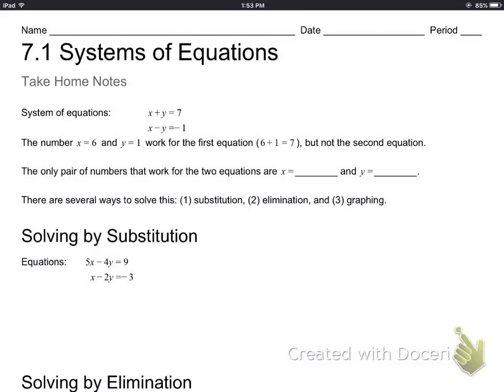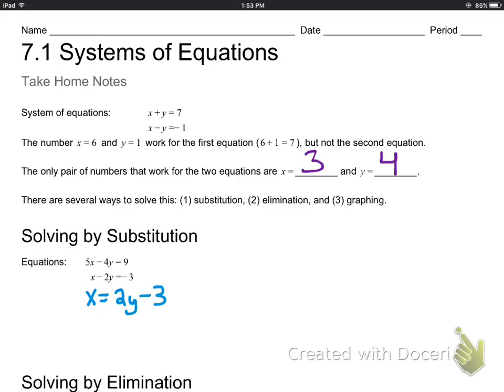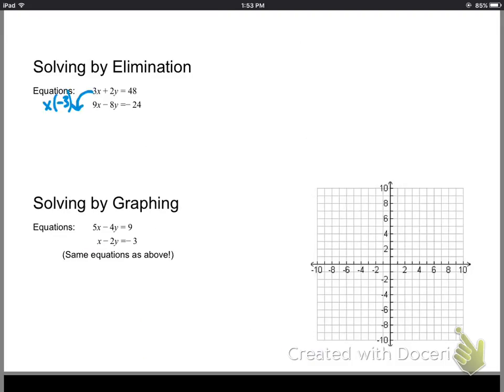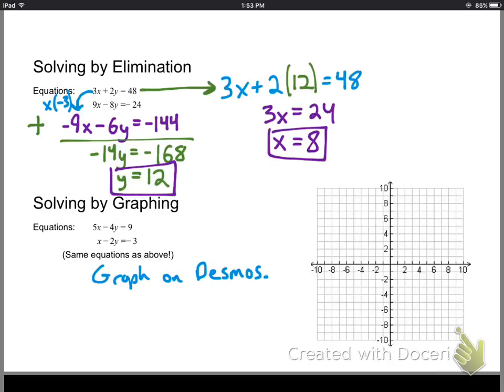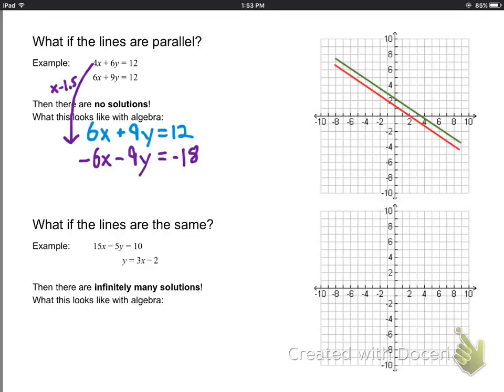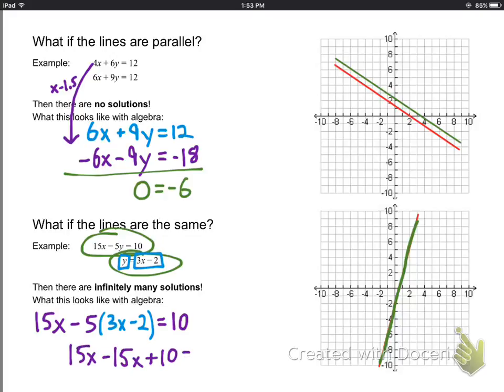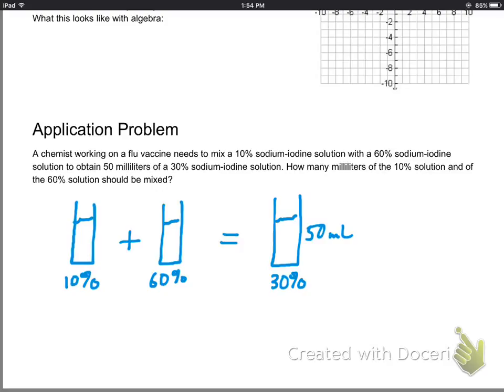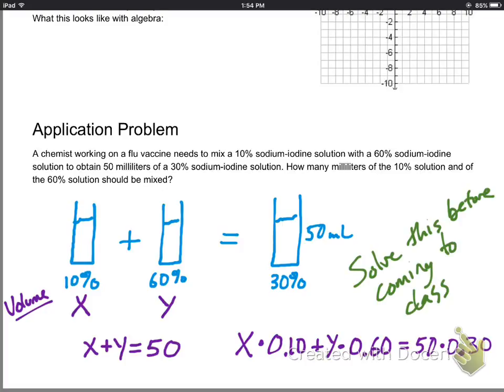7.1 Systems of Equations